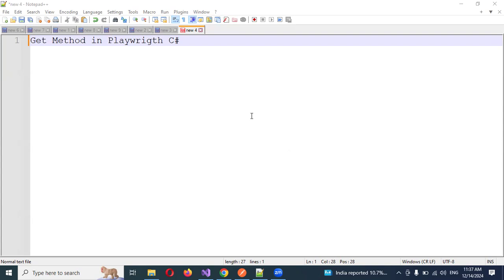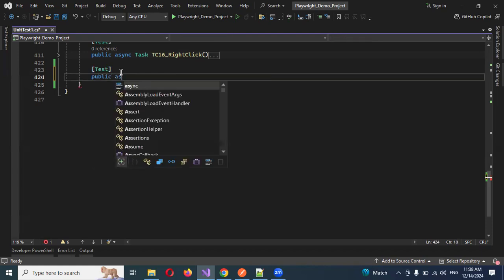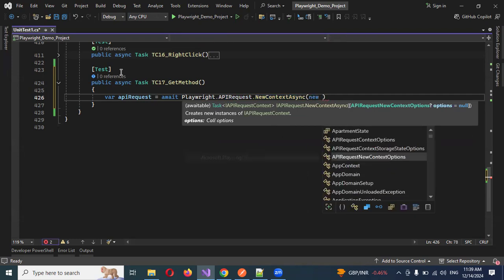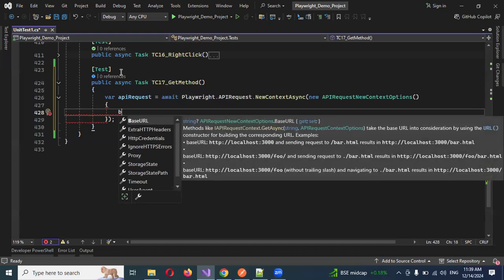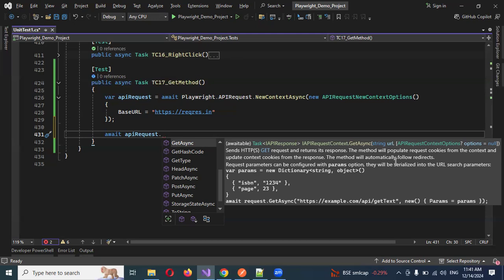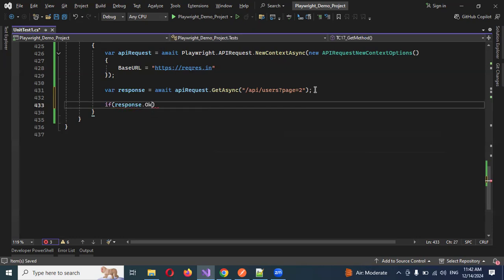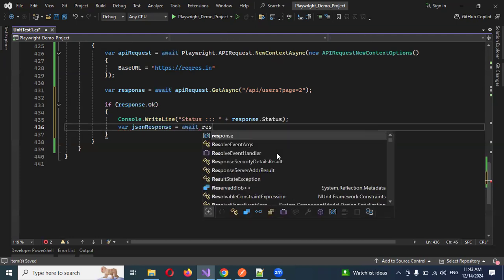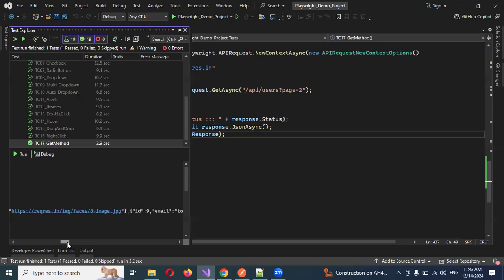[2024] Part 1: Get Method in Playwrigth C#